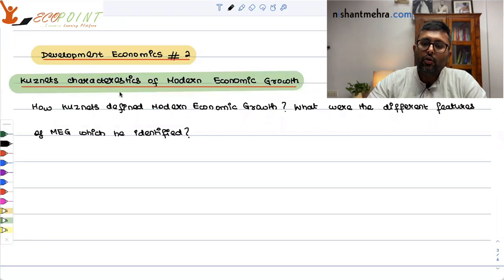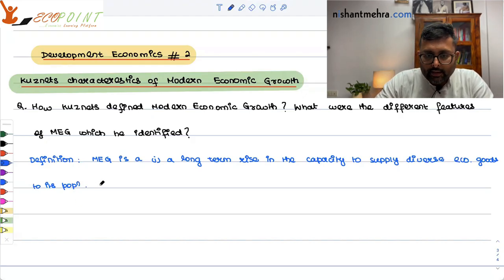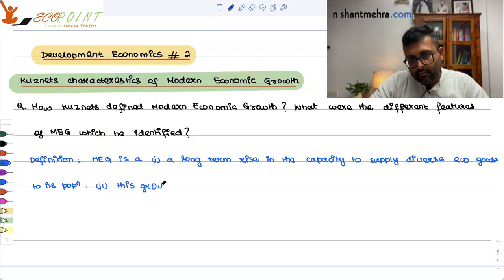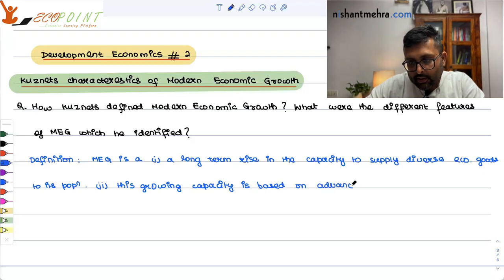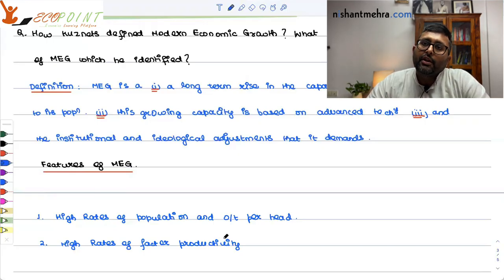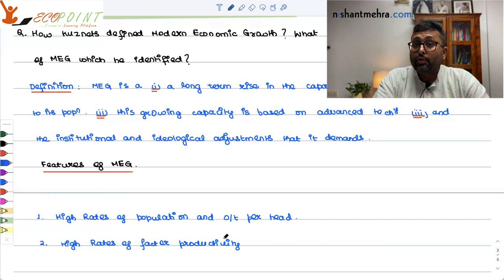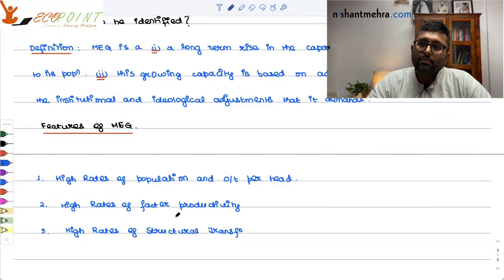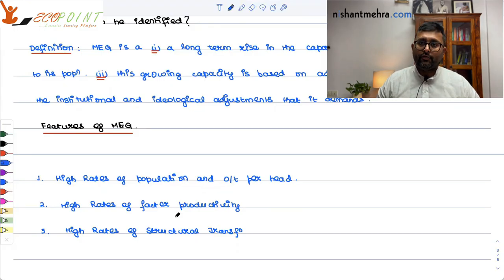Six Characteristics of Modern Economic Growth | Simon Kuznets | Development Economics | 2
In this video, we will explain what is the meaning of modern economic growth ? what are the six characteristics of modern economic growth as per Simon Kuznets .

This video will answer few questions such as
1. what is modern economic growth?
2. what are the characterestics of modern economic growth as per Kuznets?
3. what is Kuznets theory of modern economic growth ?

1. IAS Economics Optional
2. Indian Economic Services
3. RBI Grade B, DEPR
4. CUET MA Economics Entrance Exam (COQP10)

1) Basics of MA Economics Entrance Exam (DSE/ISI/JNU/IGIDR/MSE)
2) Semester Exam, Economics H
3) UGC Net Economics
4) Indian Economic Services
5) IAS Economics Optional